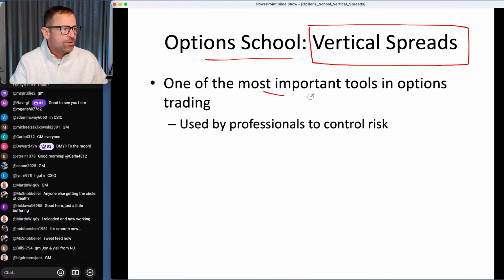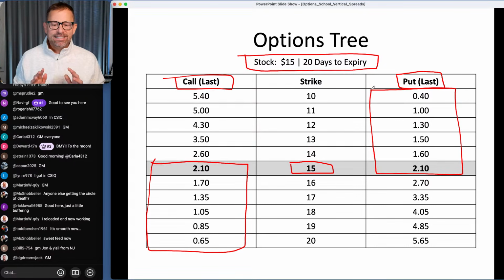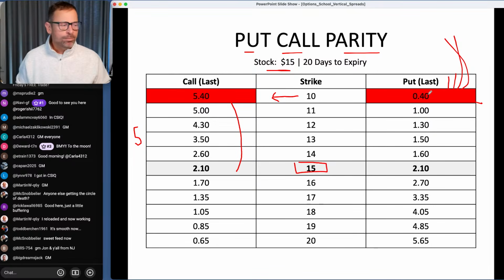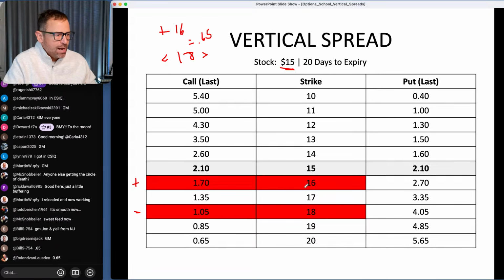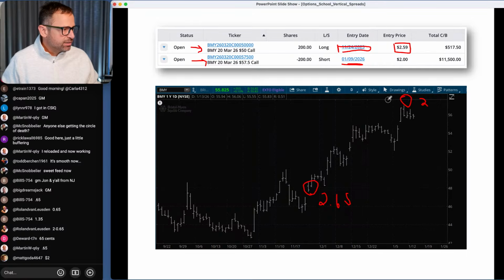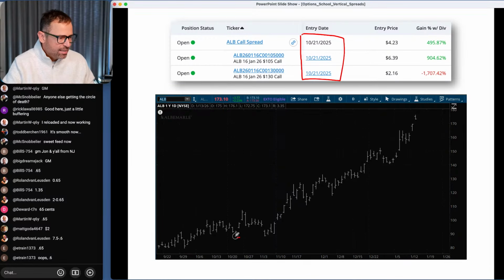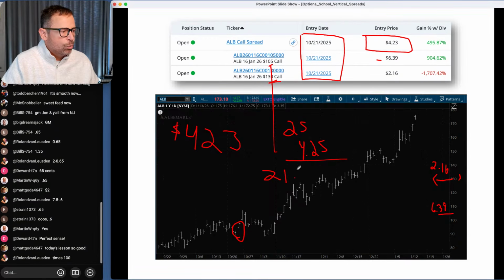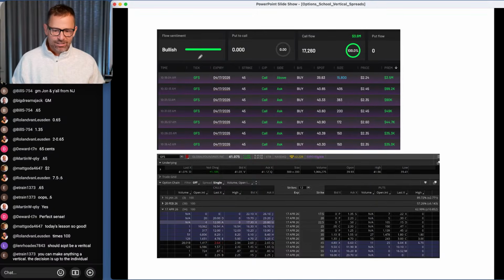The Vertical Spread Blueprint: Cut Risk, Keep the Gains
Let's go to option school, guys, because I want to talk about vertical spreads. This video explains the vertical spread strategy as a key tool in options trading for risk management, breaking down the concept with examples of call and put options. No prior options experience is necessary to understand this powerful options trading strategy, making it perfect for those learning how to trade options.

Vertical Options Spreads for beginners is covered in this trading video from professional options trader Jonathan Rose

Call vertical option spreads
Put vertical option spreads

 Option Spreads simplified for Option Traders
Position Management and Gamma Scalping
Jonathan Rose walks you through how to manage an Options Position w Vertical Spreads.
📈 Welcome to Masters in Trading LIVE with Jonathan Rose
We're live every market day at 11:00 AM ET sharing professional-grade trade setups, with a focus on unusual options activity (UOA), volatility dislocations, and actionable trade ideas - Unusual Options, Investorplace, Investorplace Analyst, Masters in Trading LIVE

Learn to spot insider trades before the news hits — 100% transparent, 0% fluff.

🎯 Featured in recent shows:
• UOA Scanner Breakdowns
• Options Order Flow Analysis
• Sector Spotlights (Uranium, Quantum, Drones)
• Tactical Trading Psychology
• Real-Time Market Reactions